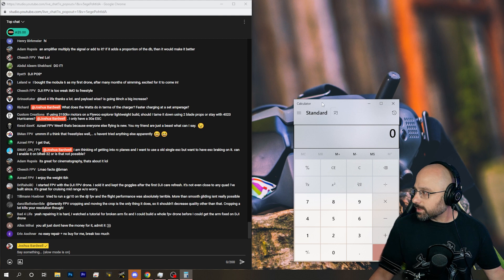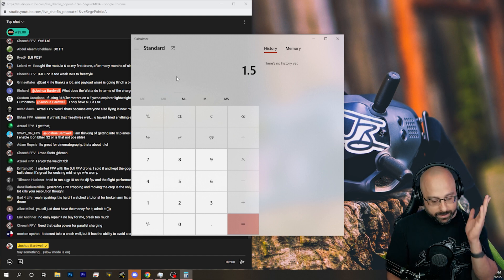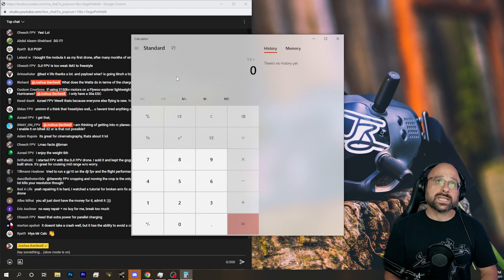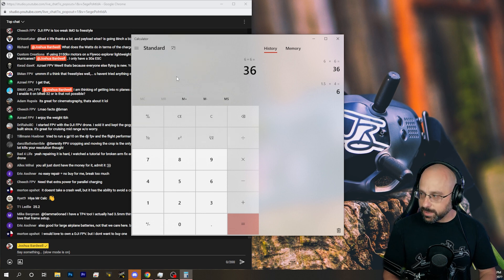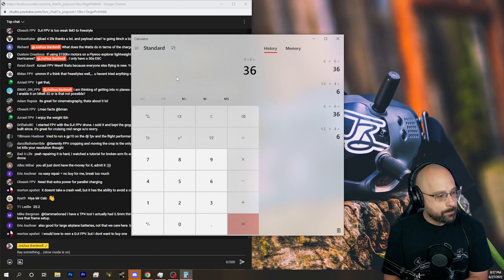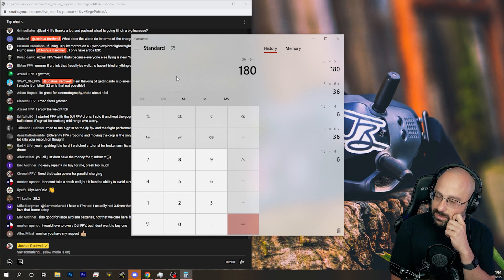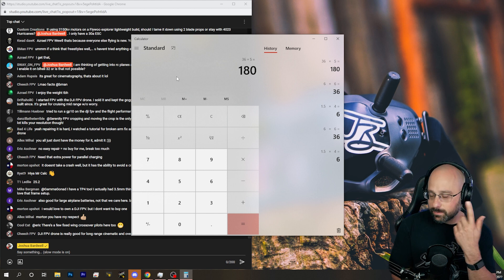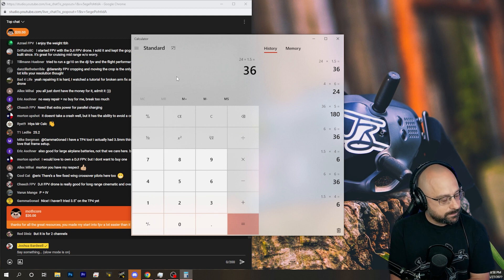What do the watts means on an FPV Chargers rating? - FPV Questions